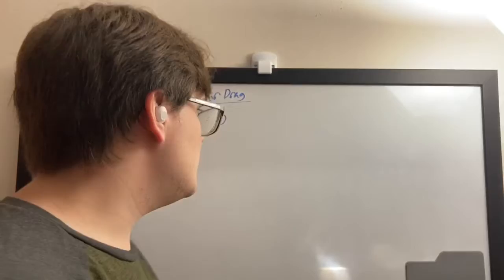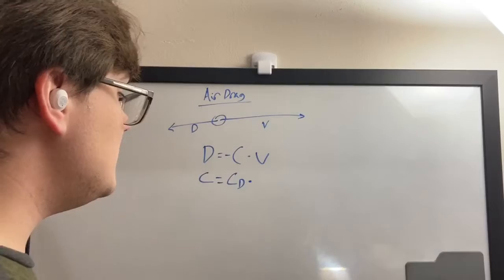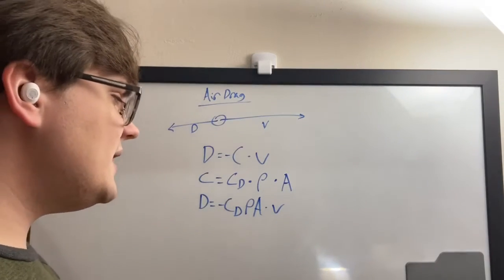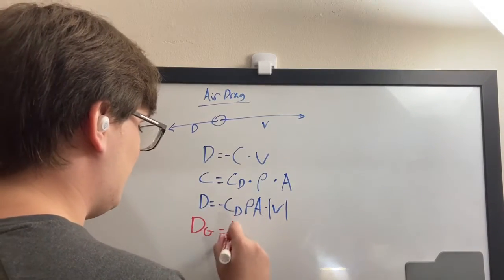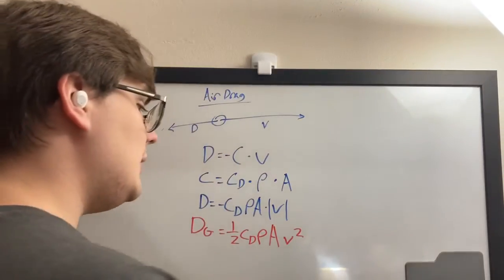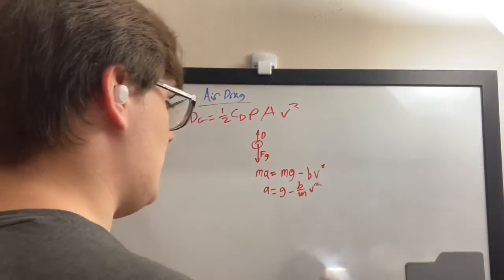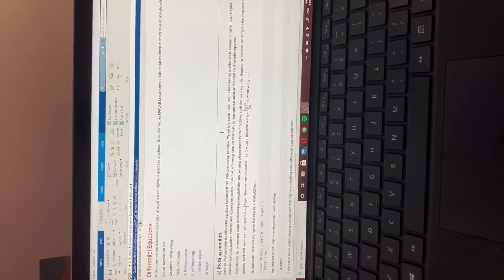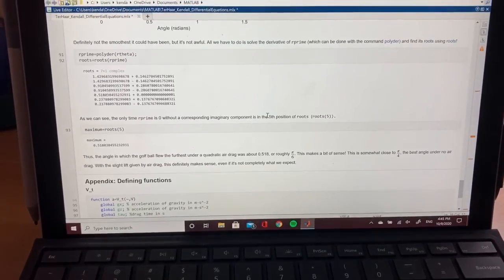Physics Tier 2- Air Drag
A somewhat complicated lesson on air drag! This is made for Mr Stimpert’s Physics Tier 2 class, and covers the basics of the air drag equation as well as its implications on projectile motion, while touching on terminal velocity as well. This is mathematically heavy! You aren’t expected to know all of this math going in; it’s just an interesting thing to show you so you can see where some math directly applies to physics. Hopefully this is interesting, and gives you a perspective on something generally missed in the Physics and AP Physics 1 curriculum!

This is the first supplementary video created for Physics Tier 2.